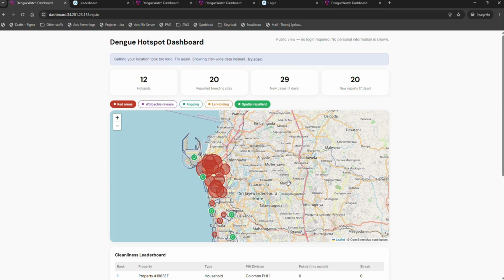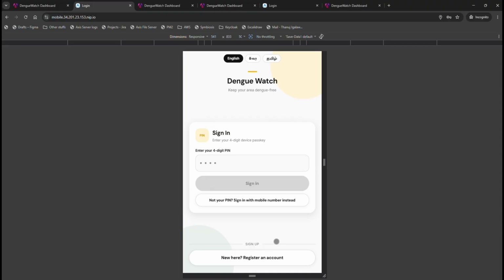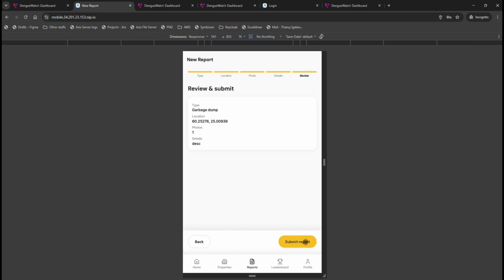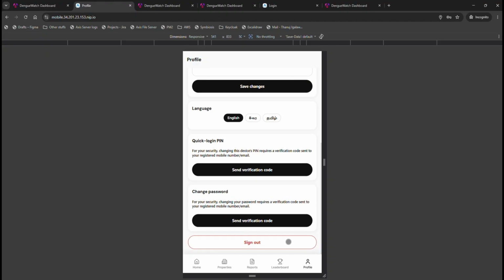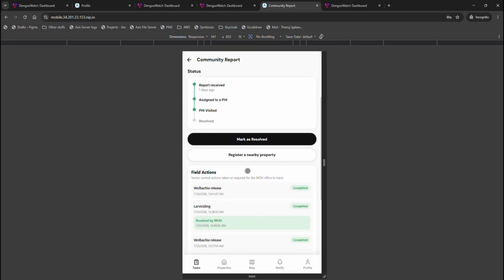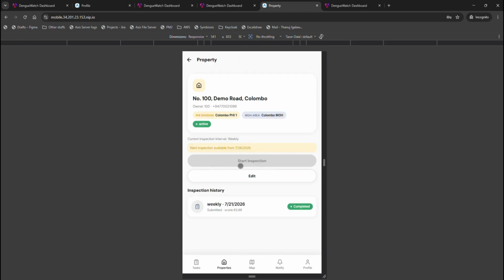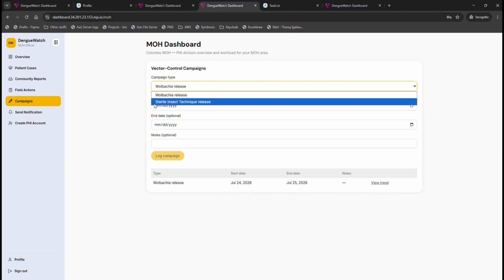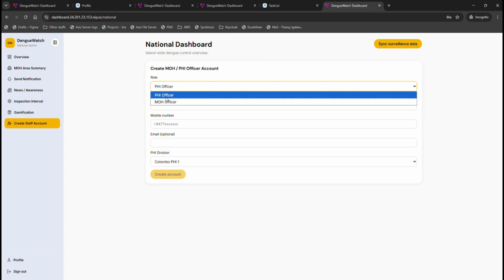Dengue Watch Demo